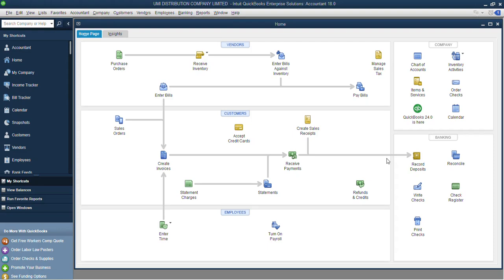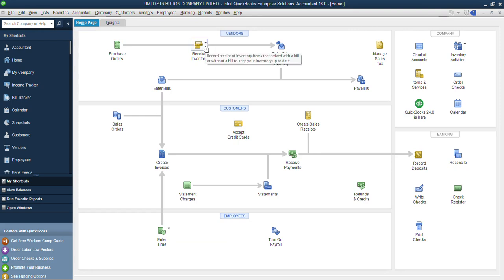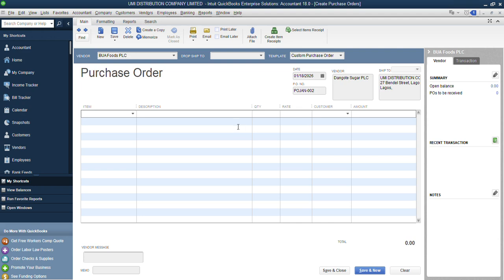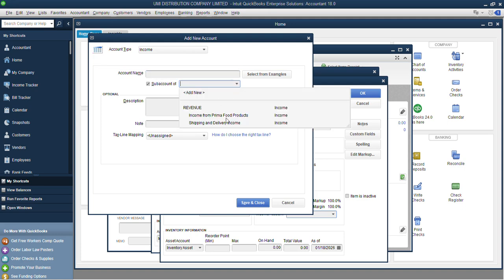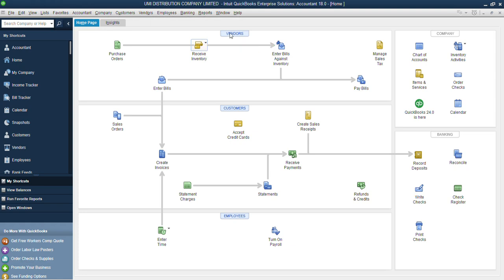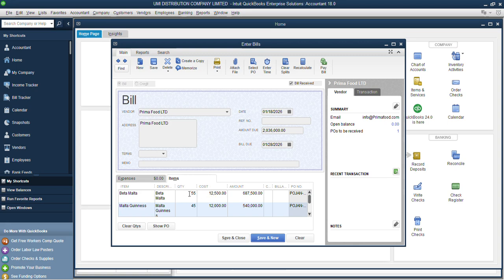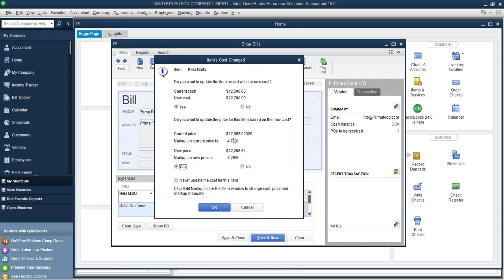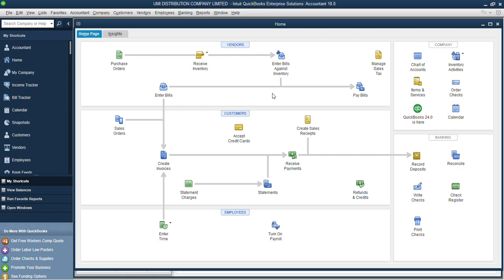QuickBooks Tutorial for Beginners 2026 | How to record receipt of inventory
This is a video series. In this video, you’ll discover how to set up QuickBooks, manage accounts, record transactions, and generate professional financial statements.

Video 1- Intro: QuickBooks Tutorial for Beginners 2026 | Learn How to Use QuickBooks Step by Step